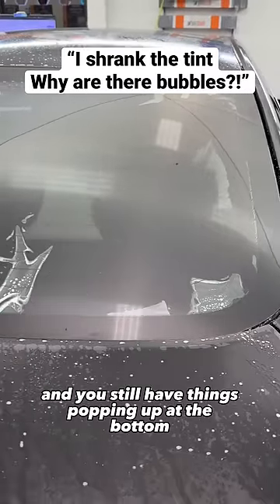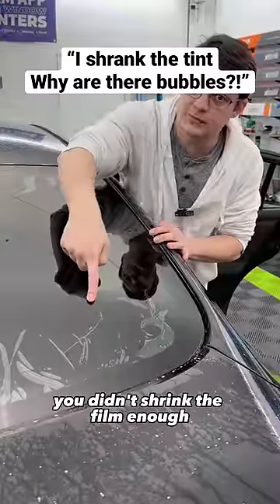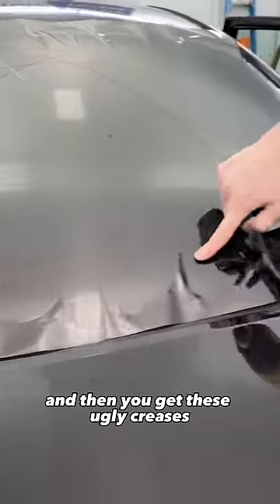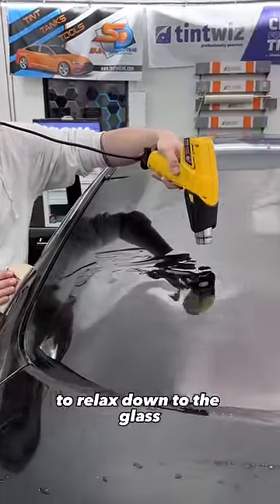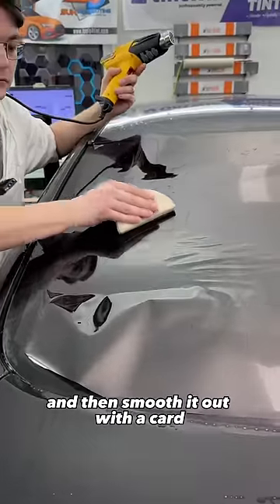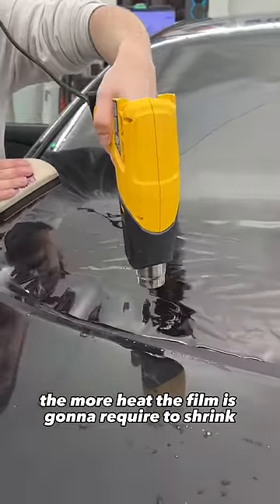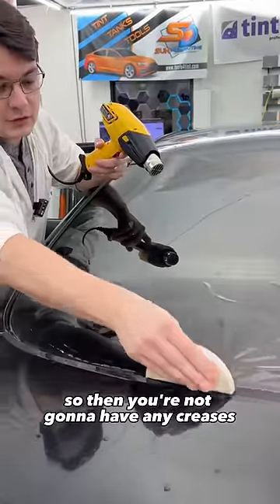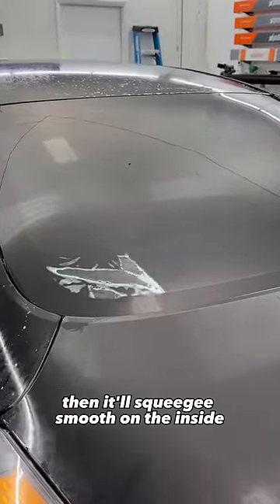Shrink Tint NO Creases!